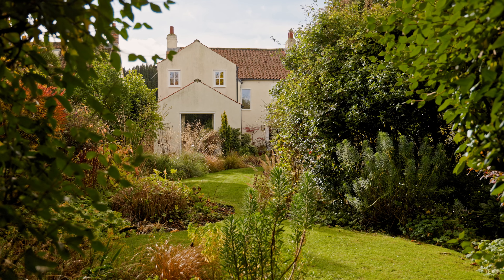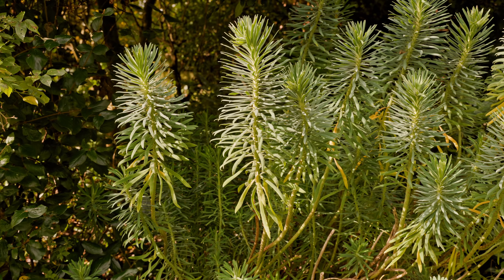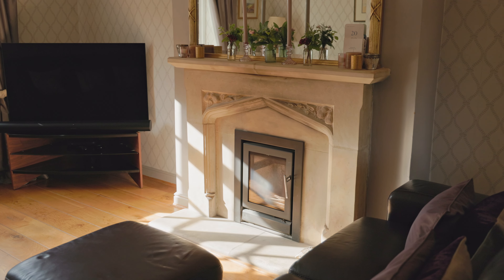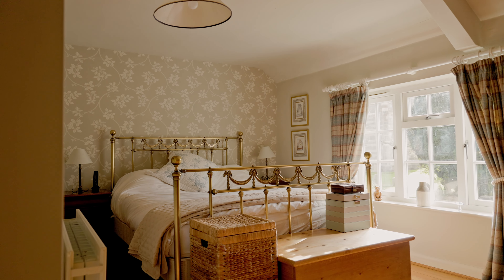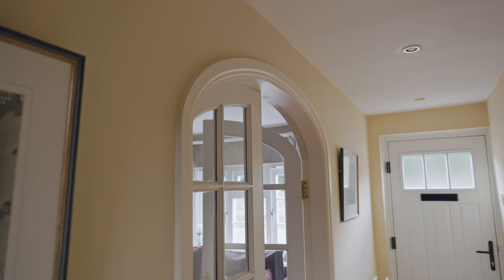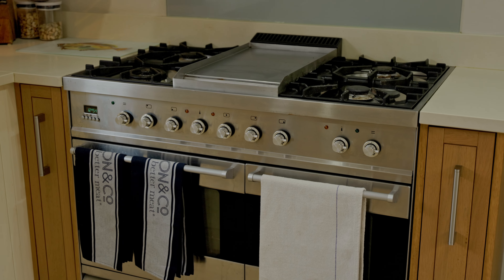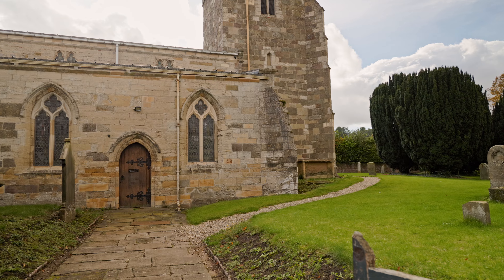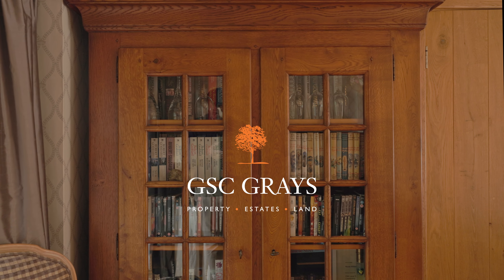Discover Pear Tree House – A £695,000 English Village Home in Boroughbridge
Welcome to Pear Tree House—a lovingly renovated home in a charming English village setting. This beautifully presented property, set within gardens inspired by Newby Hall, offers a warm blend of character and comfort. It has been renovated to a high standard and the accommodation is very luxurious.

Pear Tree House is located in a popular and a friendly village with a vibrant community. The house is  just a short walk from the village pub, the Green, and scenic paths that lead to nearby Boroughbridge, where you’ll find essential amenities like doctors, dentists, and local shops.

The thoughtfully landscaped garden is a peaceful retreat. From herbaceous borders to tropical and wildflower sections, these well-tended spaces are ideal for quiet relaxation, casual gatherings, or simply soaking up the outdoors.

Key Features:

 • Beautifully landscaped garden with distinct herbaceous, tropical, and wildflower areas
 • Cosy guest suite with views of the garden
 • Luxurious but also functional kitchen with quality appliances, double oven, and wine fridge
 • Convenient access to village amenities within a friendly, close-knit community